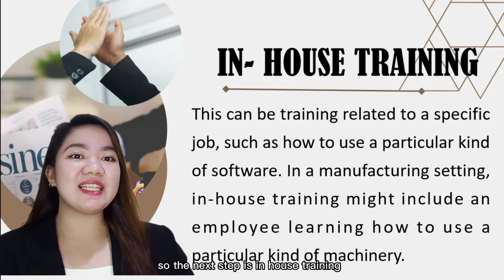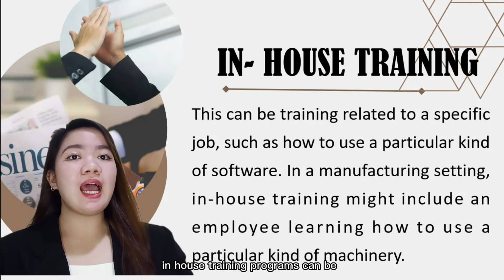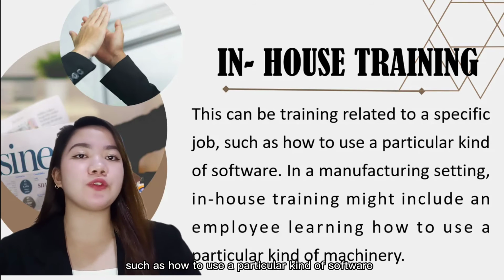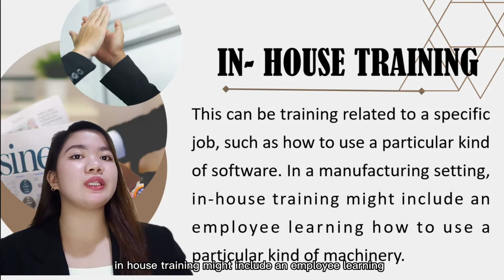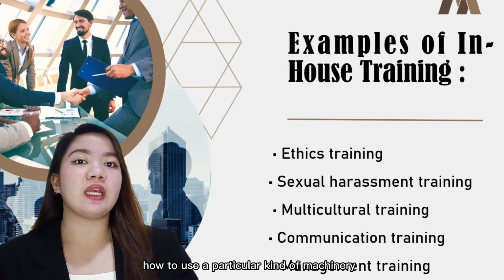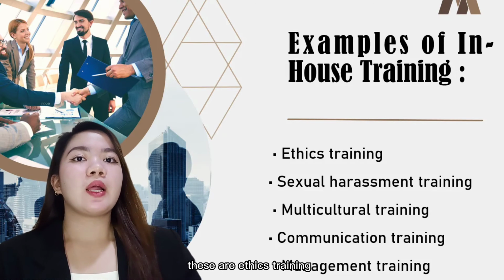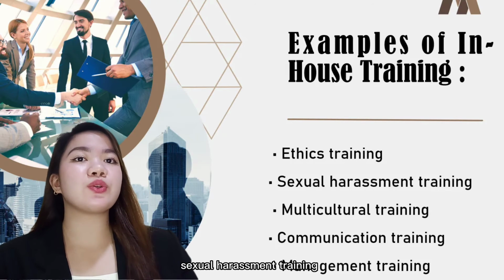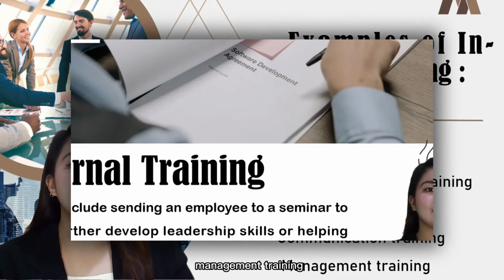November 6, 2022